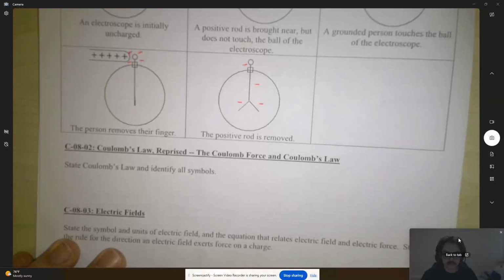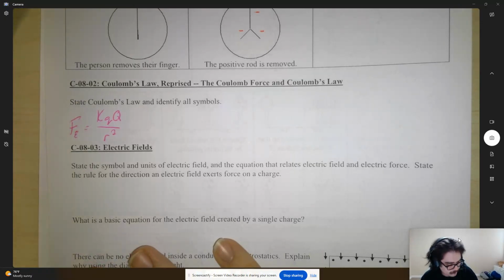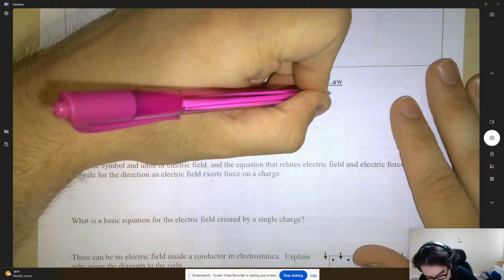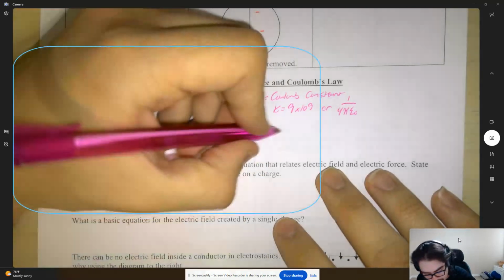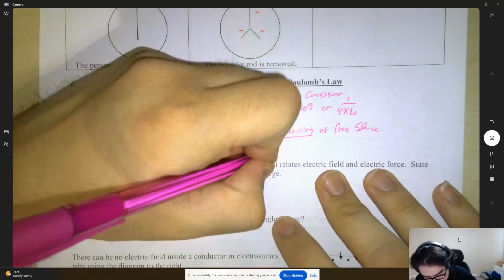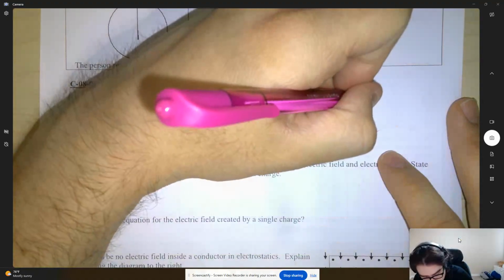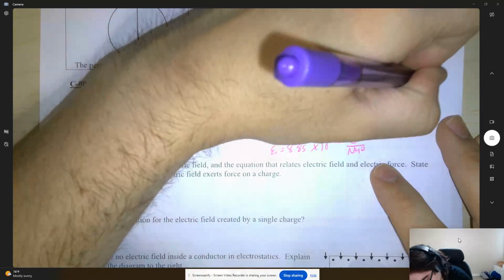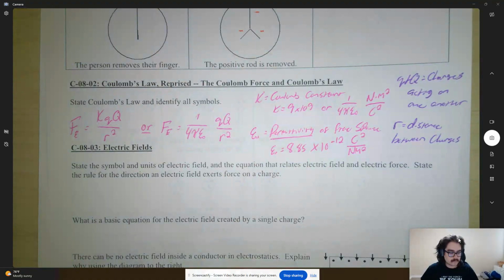C-08-02: The Coulomb Force and Coulomb's Law